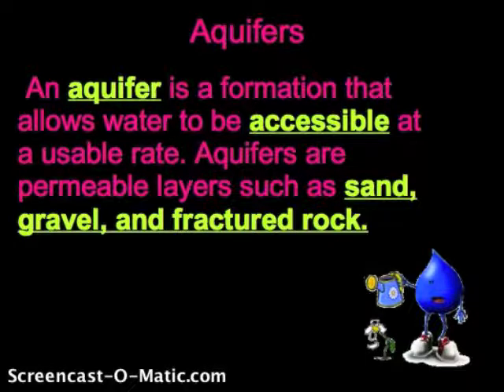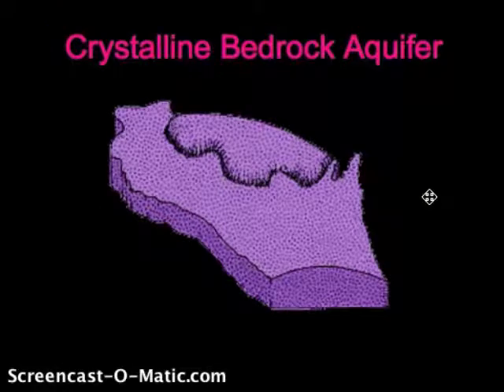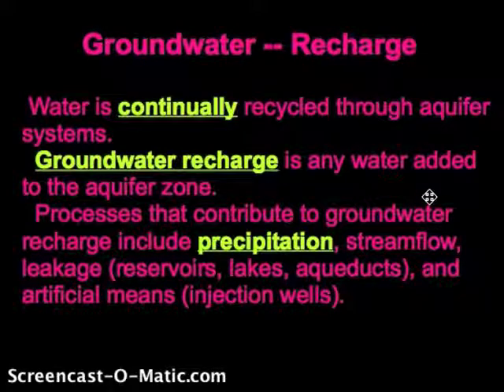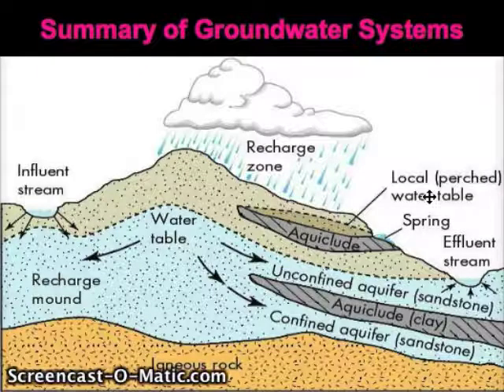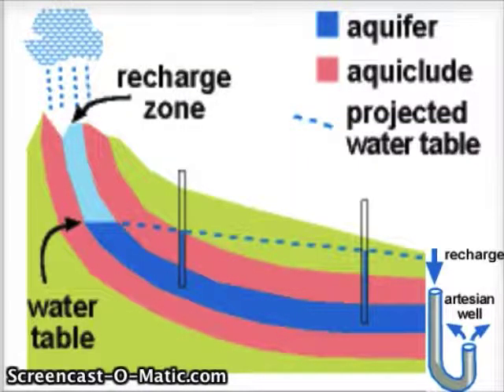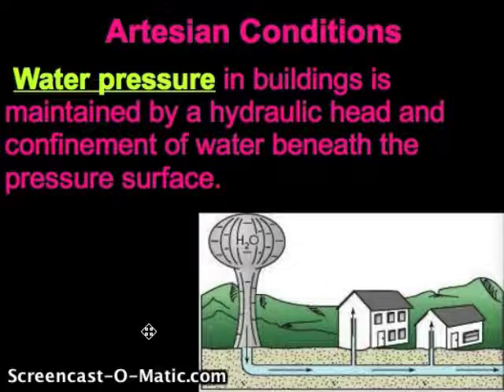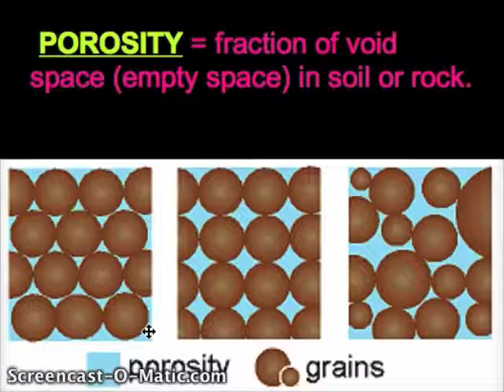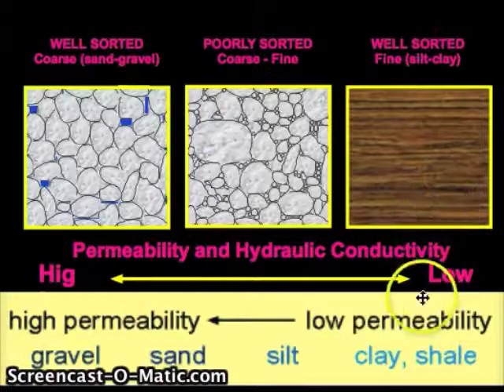Groundwater Notes Part 2